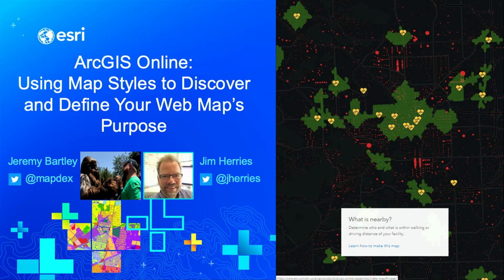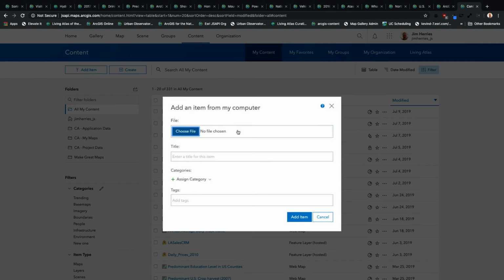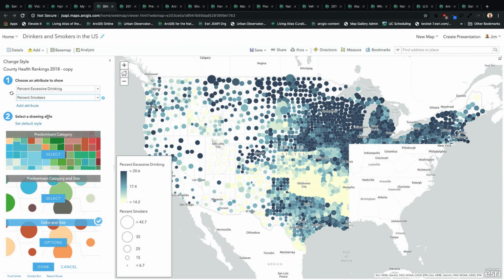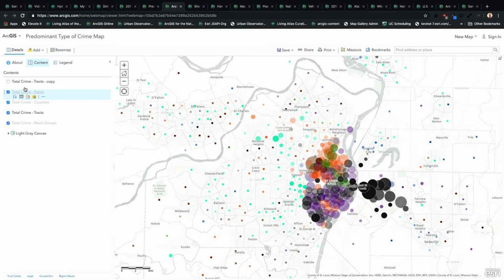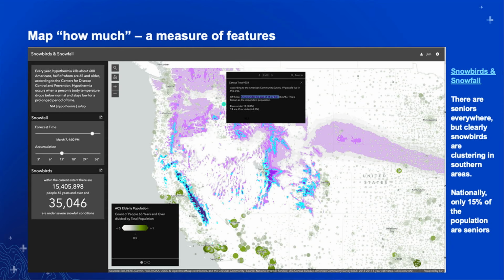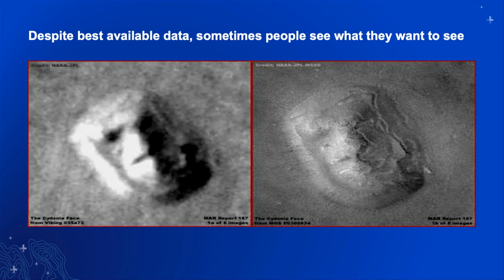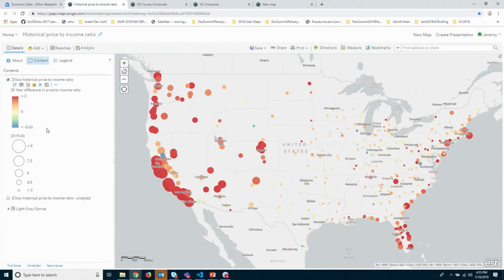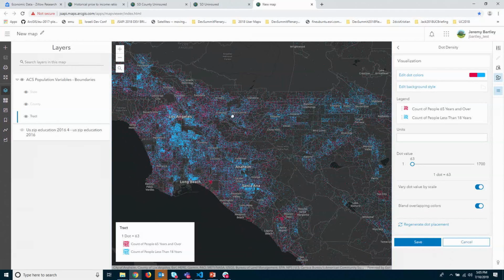ArcGIS Online: Using Map Styles to Discover and Define Your Web Map’s Purpose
Web maps are windows into information and understanding. Which map styles work best with your map’s purpose and data? Come see how new map styles unlock valuable information hidden within your data. Learn what questions to ask of your data to break free from the defaults and add real value to every map you touch. Master your map’s symbology, labels, and popups that allow someone to touch the map and have it respond with clear, useful information.